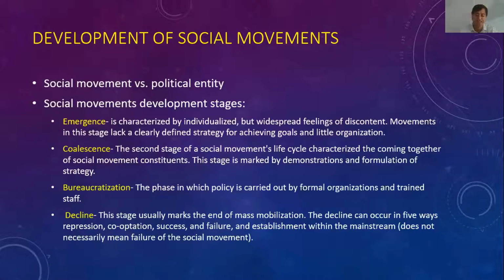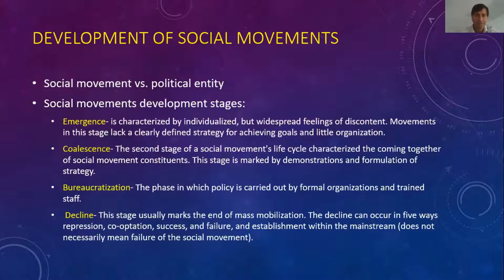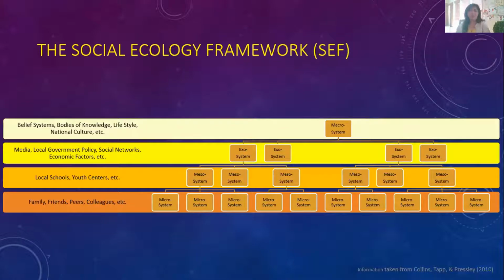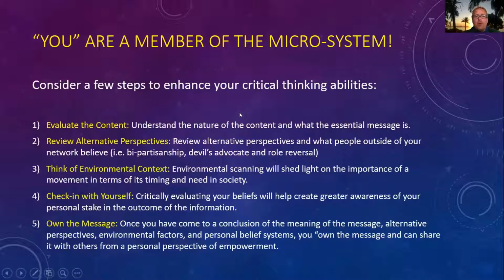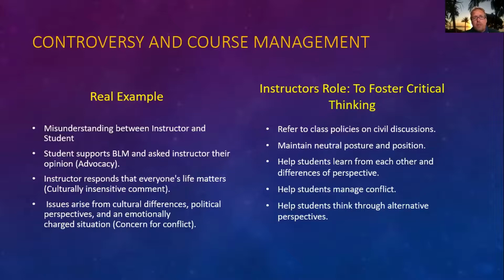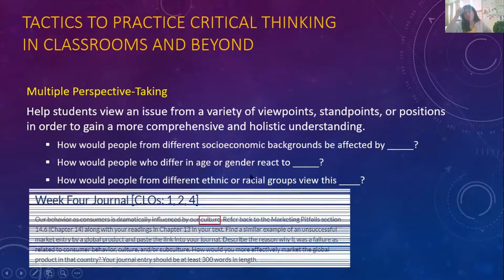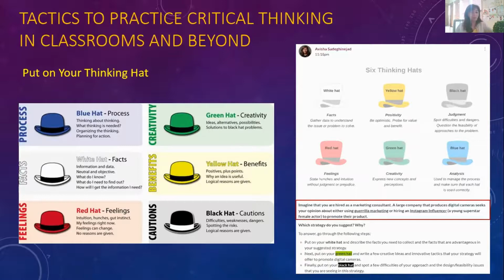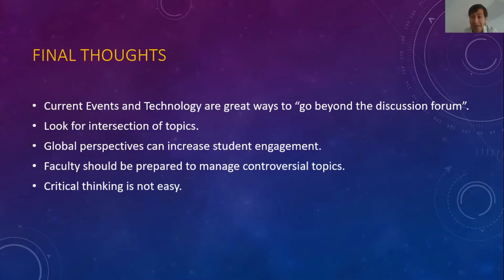TLC 2020 | Analyzing Social Movements Through Critical Thinking and Shareable Media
Speakers: Dr. Jorge Cardenas, Dr. Murad Abel, Dr. Avisha Sadeghinejad
Summary: Social movements spread quickly via social media and play a crucial role in society that pushes democratic institutions to change and adjust through the influential mediums of online free speech. The boundaries of a social movement can be elusive as they become amebic, changing, adjusting, and incorporating new ideologies through the sharing and adjusting of information. Social media has made promoting ideas and concepts easier, and at lightning speed as ideas, images, videos, and other forms of emotionally laden content explode over the Internet!

Higher education teaches us about higher-order critical thinking to move beyond passively accepting ideas and into operating agreement and engagement. We are not passive participants in national consciousness but are becoming increasingly important actors that influence others through new world perceptions.